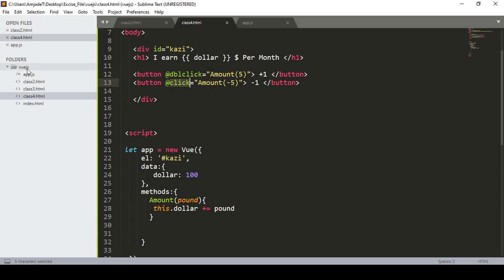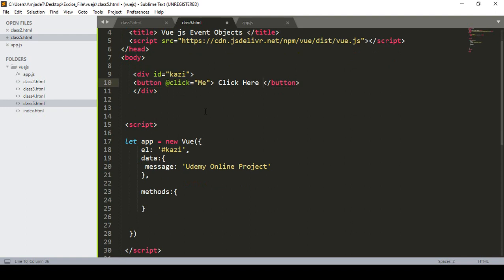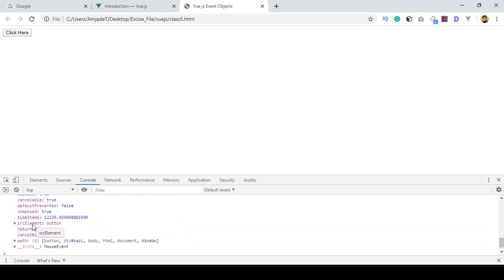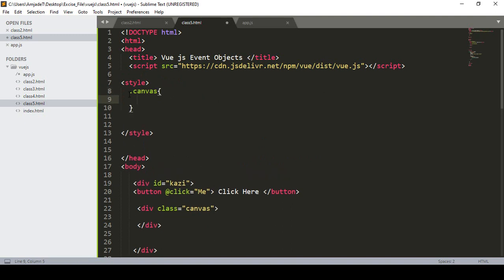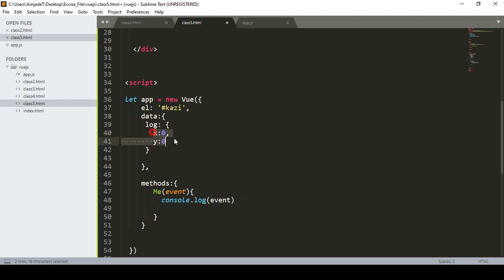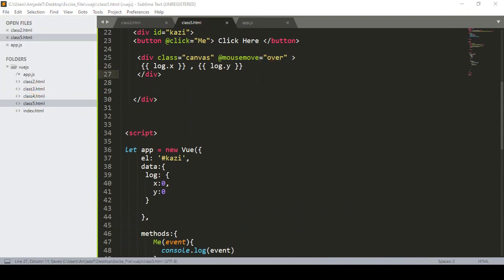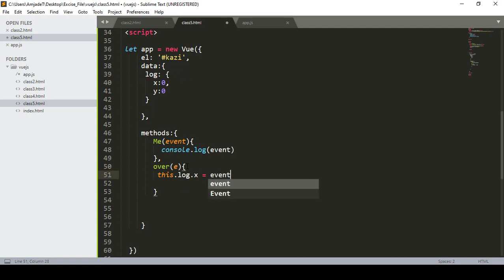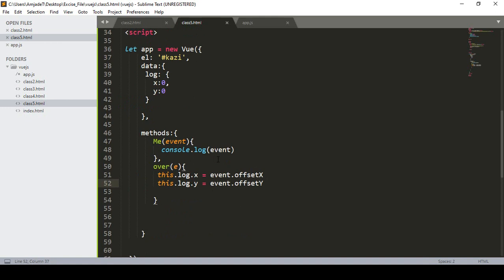#6 VueJs Event Objects | Vue JS Tutorial